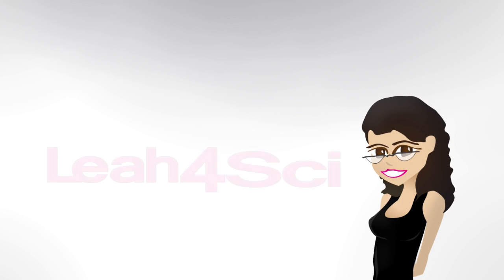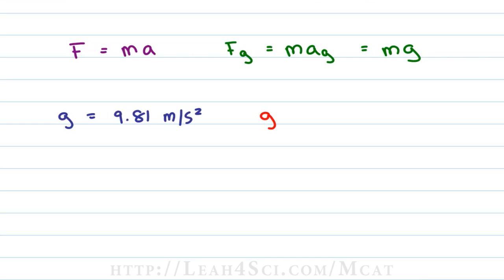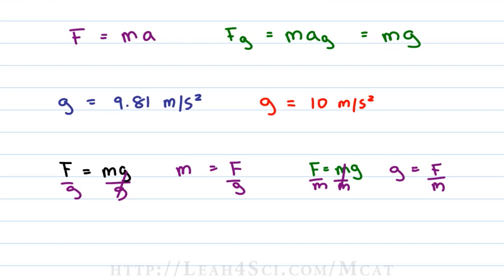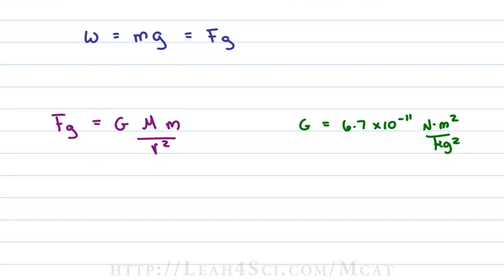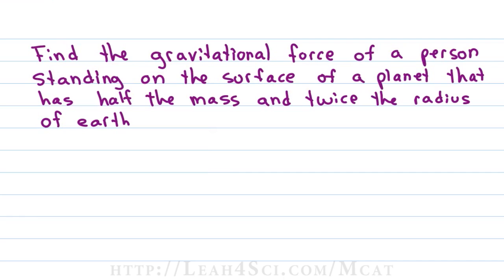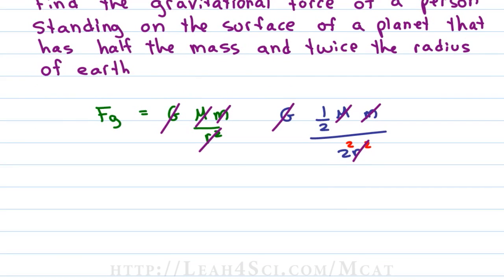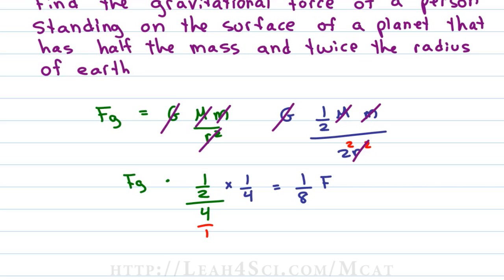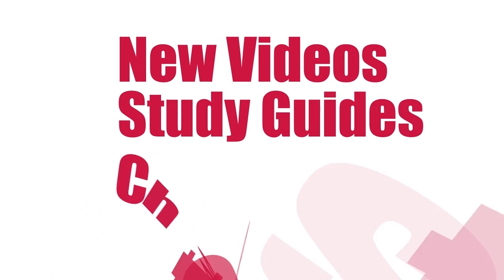Gravitational Force in MCAT Physics (vid 7)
presents: Gravitational Force in MCAT Physics

This video teaches you how to calculate the force of gravity for objects near the surface of the earth AND for objects far from each using the simple and complex equations for gravity.